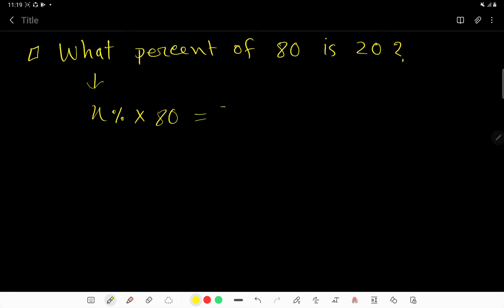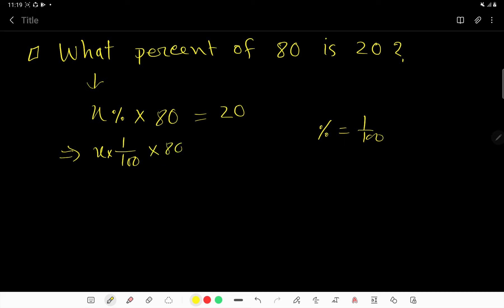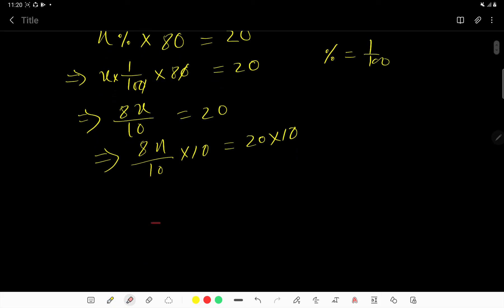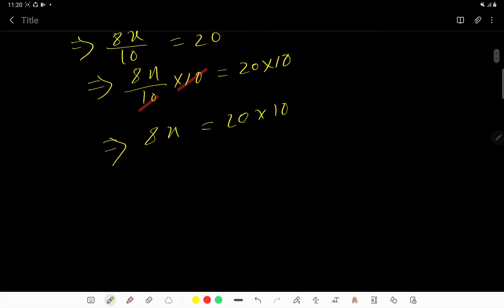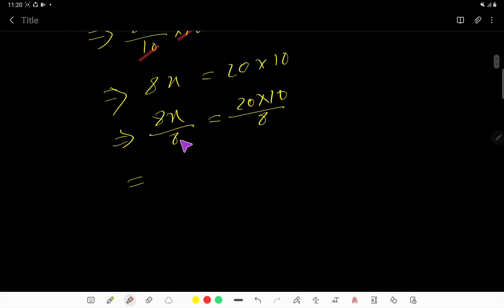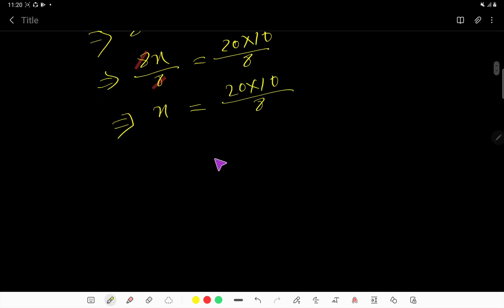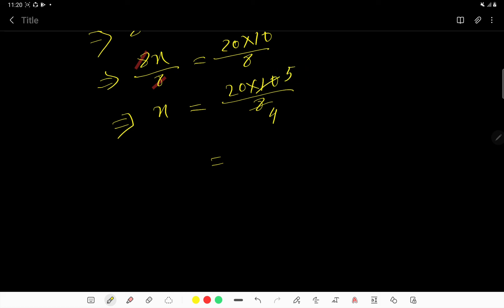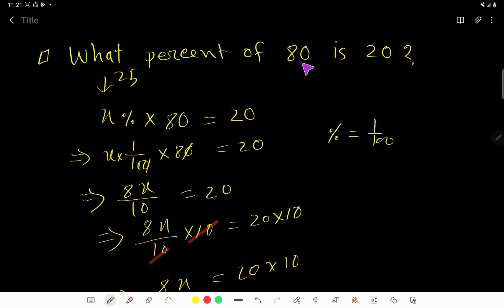What Percent of 80 Is 20?--What Percent of a Number Is a Number?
What Percent of 80 Is 20?--What Percent of a Number Is a Number||finding what percent one number is of another||how to find what percent a number is of another number